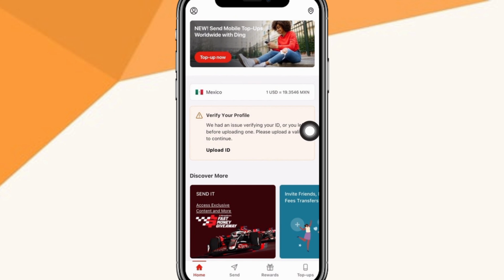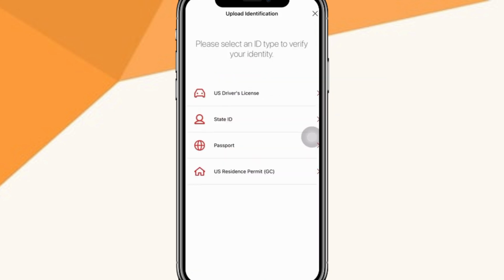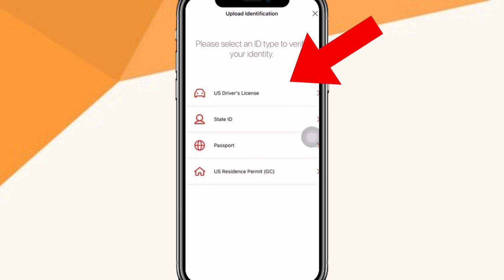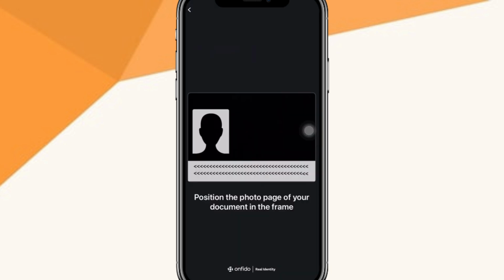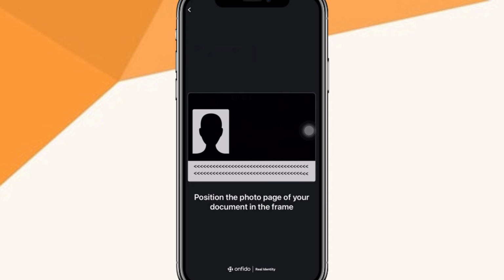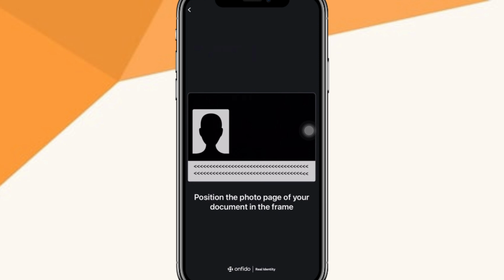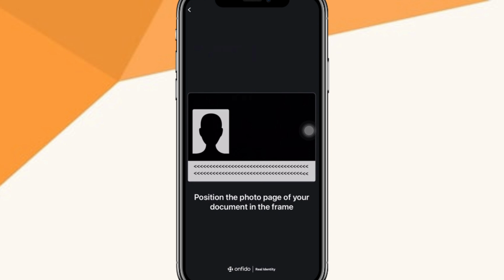HOW TO VERIFY IDENTITY ON MONEYGRAM 2026 (EASY GUIDE)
In today's video, we will guide you through the process of verifying your identity on MoneyGram. This detailed tutorial will provide you with step-by-step instructions to ensure a smooth and secure verification experience. Understanding how to verify your identity is essential for maintaining the integrity of your transactions on this platform.

By the end of this video, you will have a clear understanding of the necessary documents and procedures required for verification. Whether you're new to MoneyGram or just need a refresher, make sure to watch till the end to gain all the insights you need to complete your identity verification with confidence.